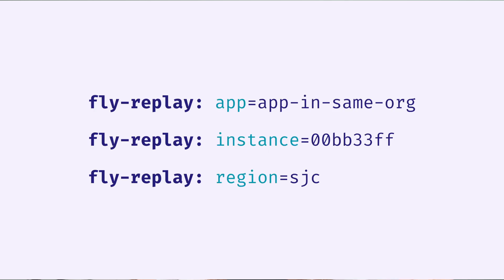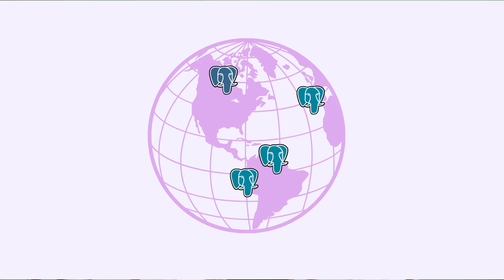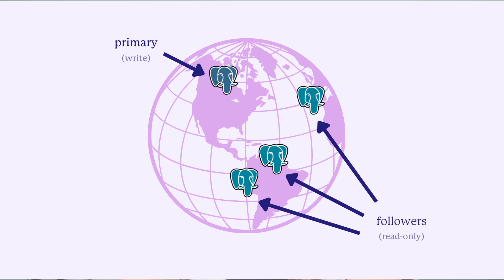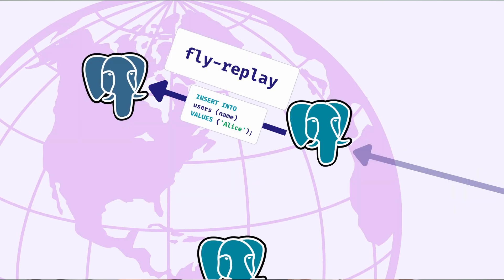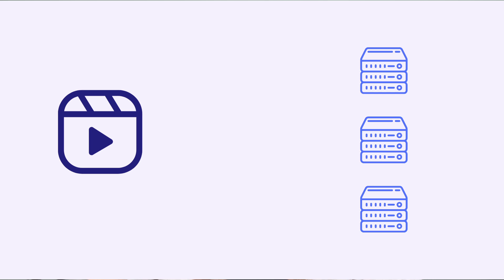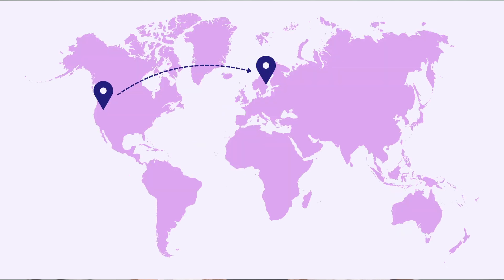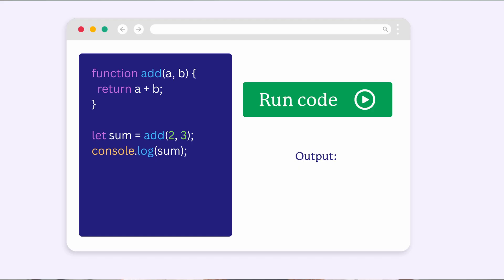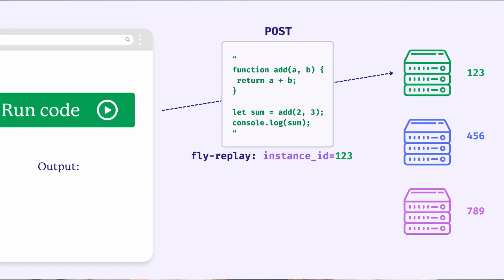The coolest Fly.io feature you're not using.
Fly Replay is a powerful routing feature that allows – and its as simple to use as setting a header.